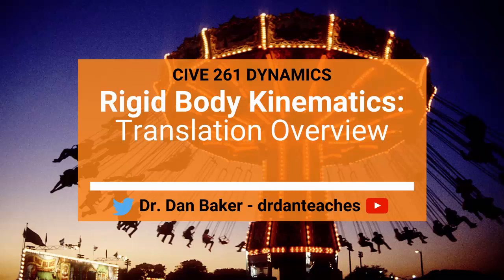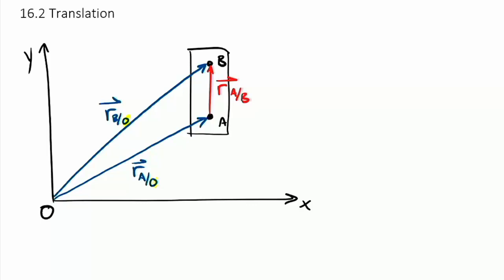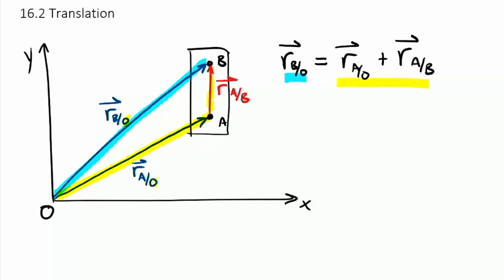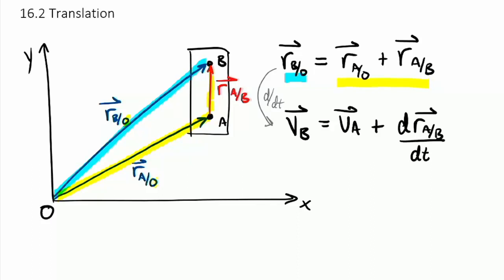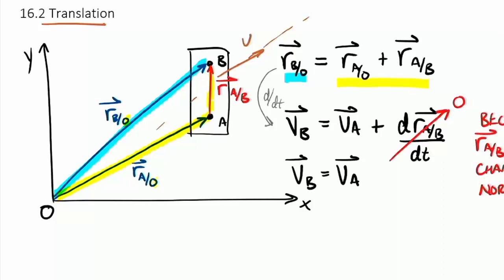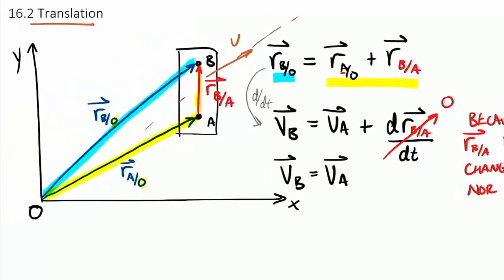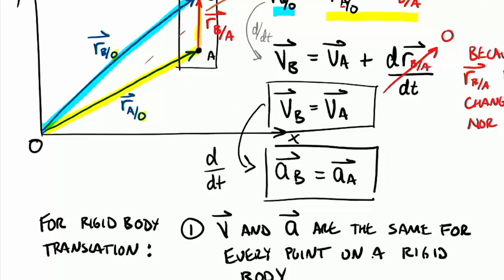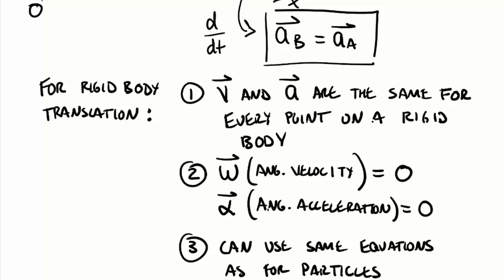Dynamics: Rigid Body Kinematics - Translation Overview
CLASS: Engineering Mechanics: Dynamics     CHAPTER: Rigid Body Kinematics (or Motion)
TOPIC: Overview of translation of a rigid body to justify why we can use the same equations for particles as we use for particle motion.